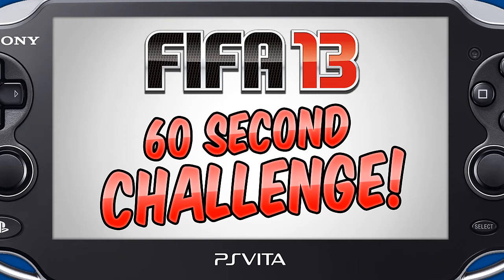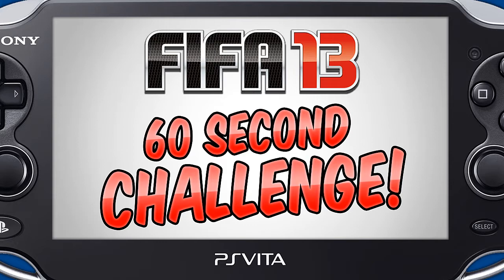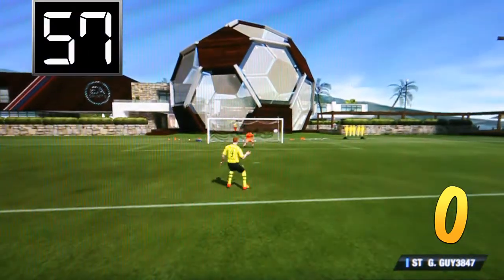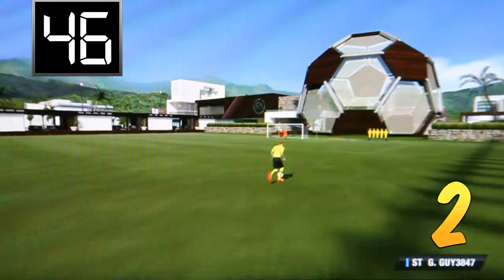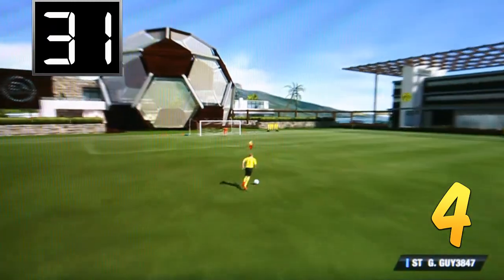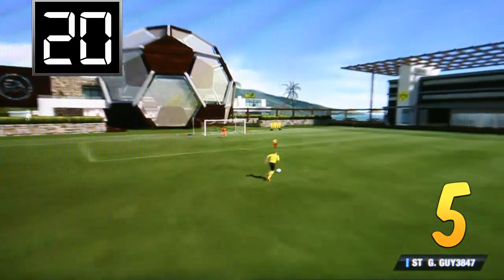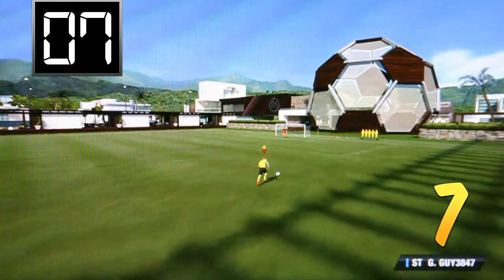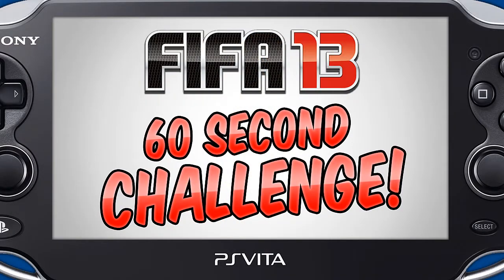Fifa 13 PSVita 60-Second Challenge! #1 Goals